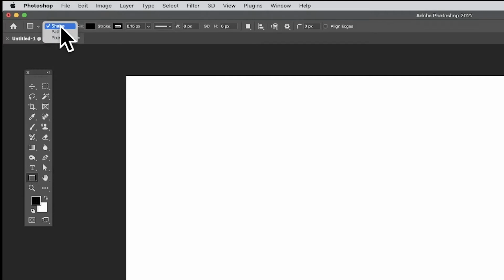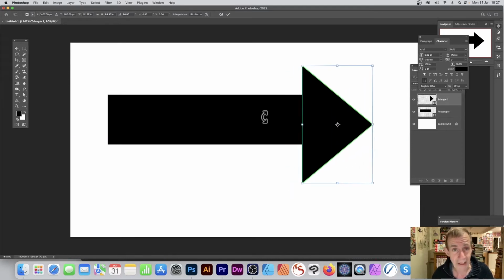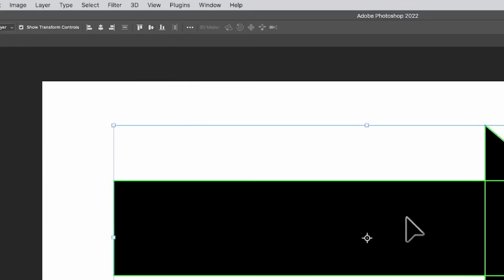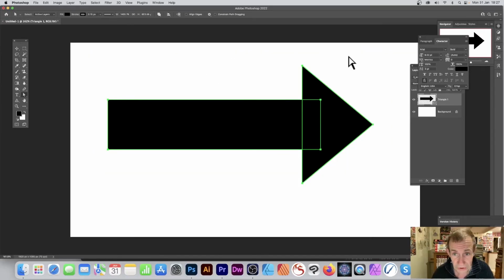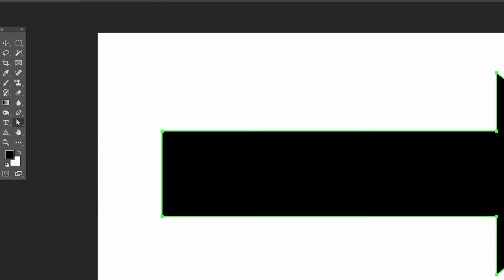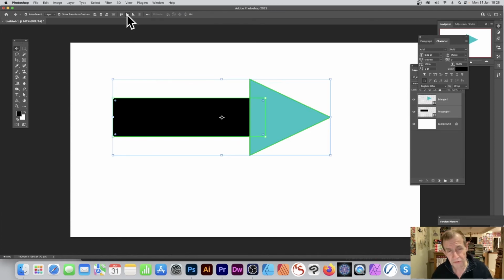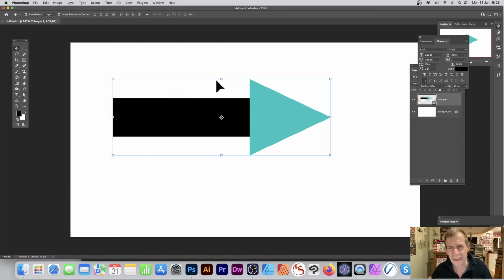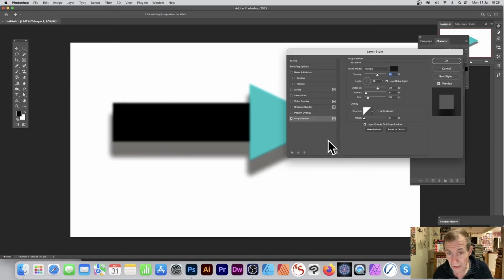How To Create Arrow Shapes In Photoshop For Beginners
In this video, you learn how to create a basic arrow shape in Photoshop, save as a custom shape, also as a smart object
Online video tutorial